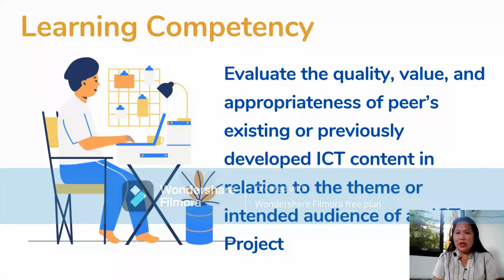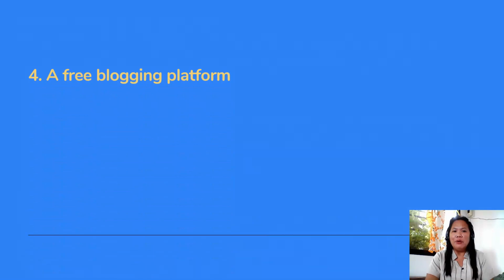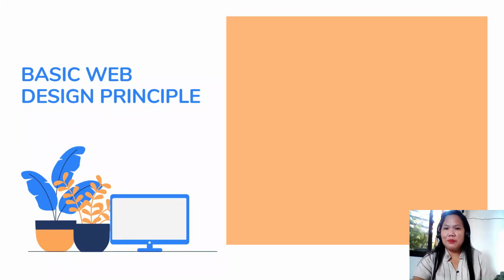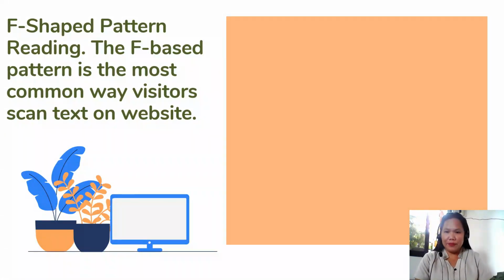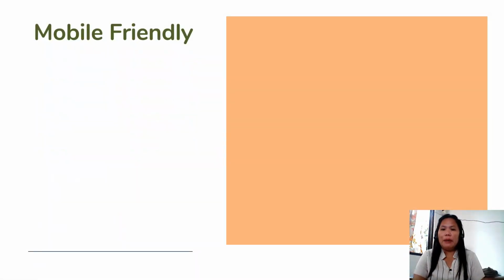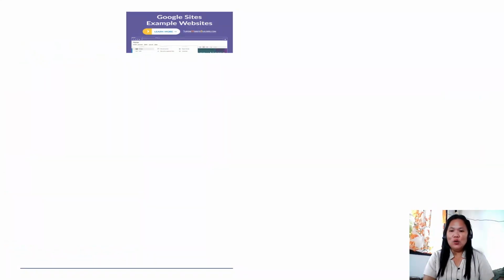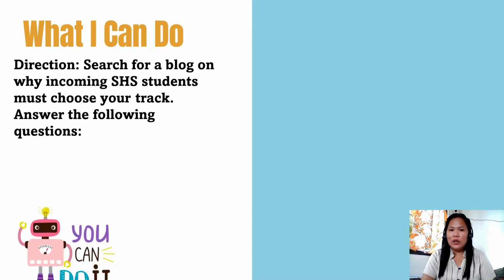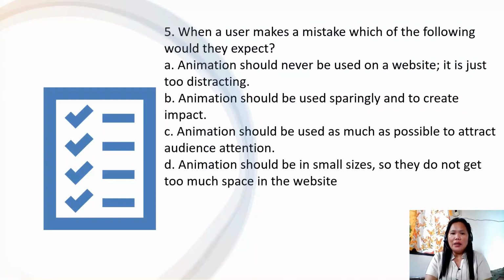WeeK3 WEB PAGE DESIGN